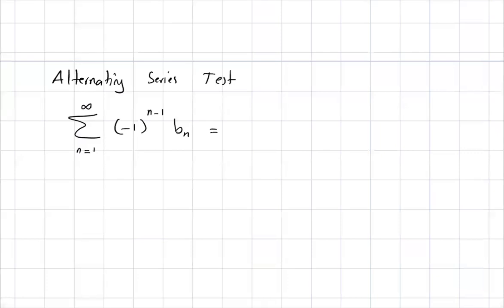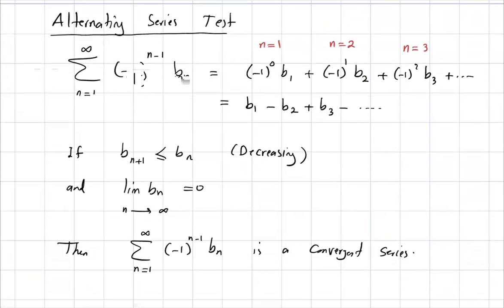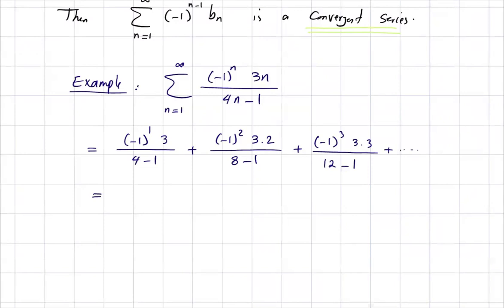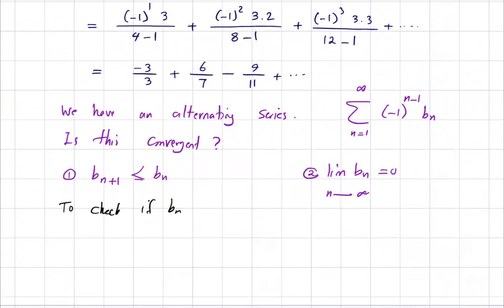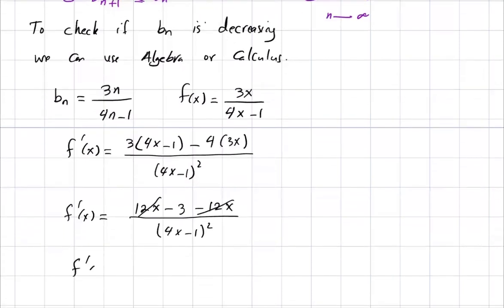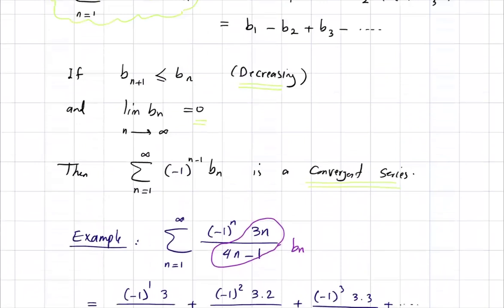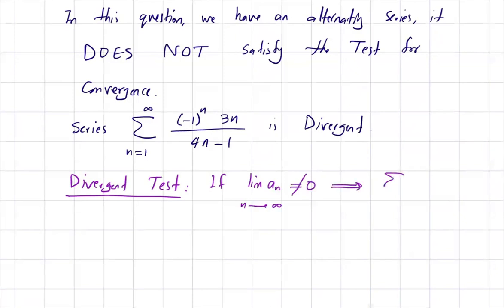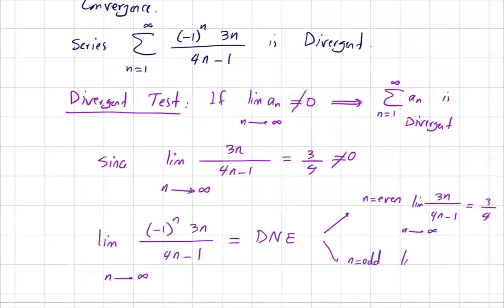Alternating Series (-1)^n 3n/(4n-1) in Not Convergent Since the Limit of the General Term DNE